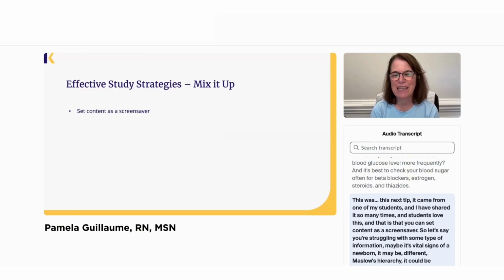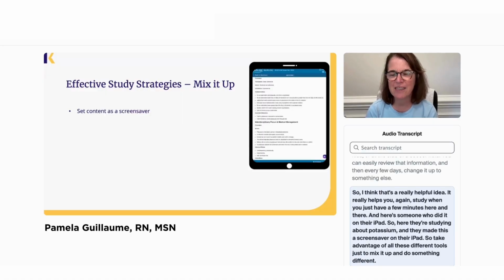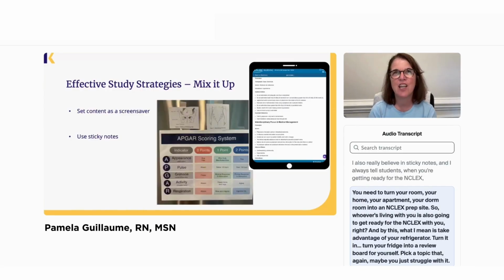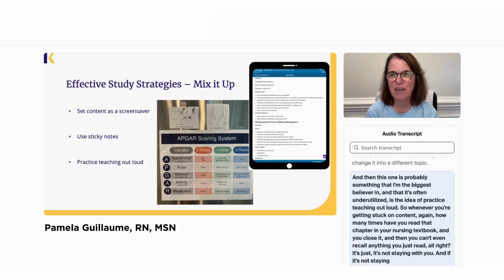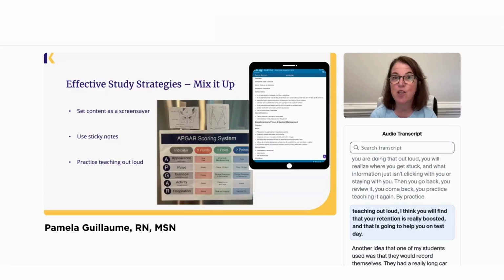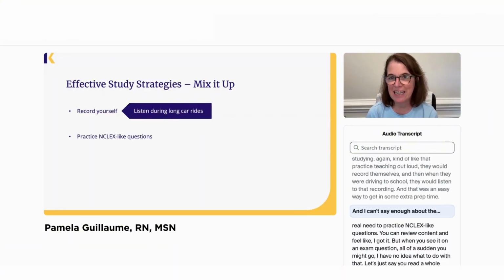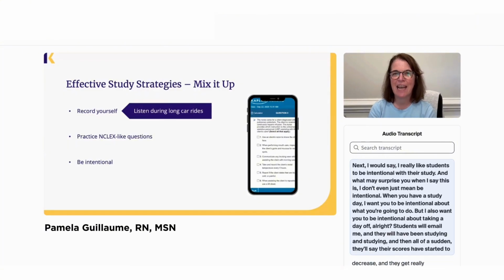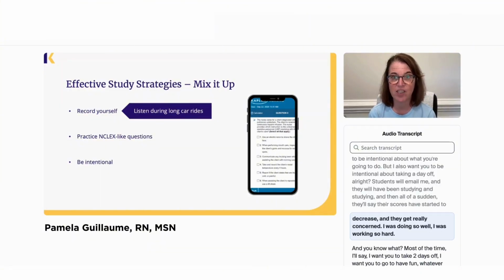NCLEX Study Techniques for Retention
Learn how to retain information for the NCLEX with our expert study techniques. NCLEX expert Pamela Guillaume, RN, MSN, shares practical tips to supplement your NCLEX prep, including some of her favorite tips from former NCLEX students. Get the most out of your NCLEX prep with these study strategies, and visit us to learn more about Kaplan’s NCLEX prep options.